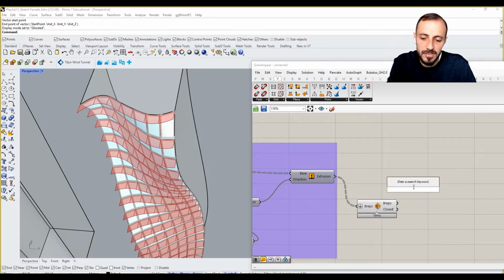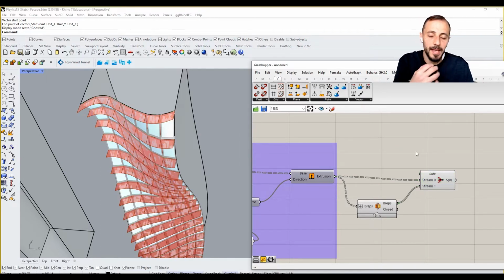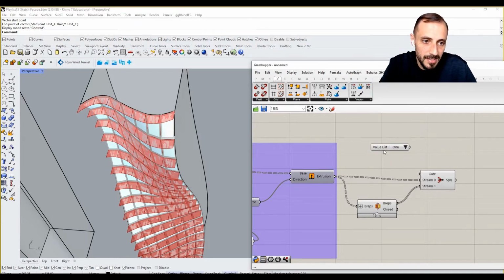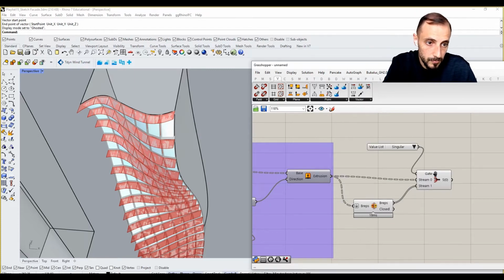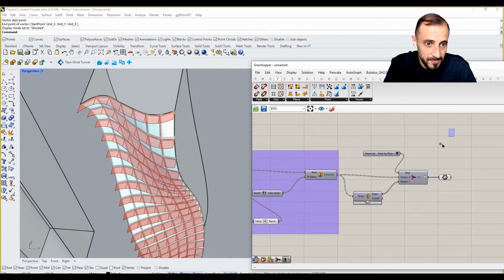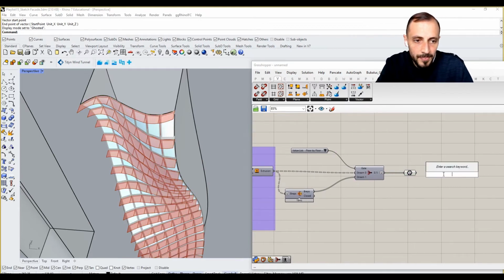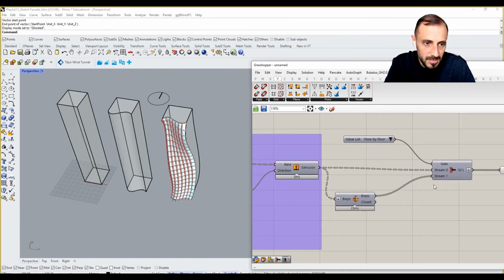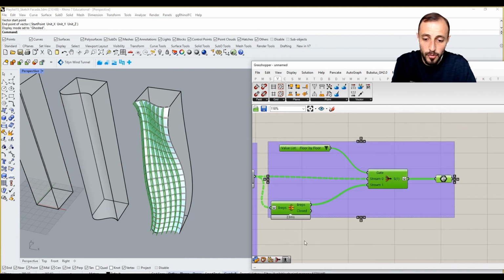5- Customizing Louvers: Floor vs. Panel Approach 🔄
The strategic placement of louvers, offering versatility in facade design through a choice between floor or panel-specific installations.

What you'll master:
✅ The nuances of louver placement by floor or panel
✅ Creating cohesive louver designs across different scales